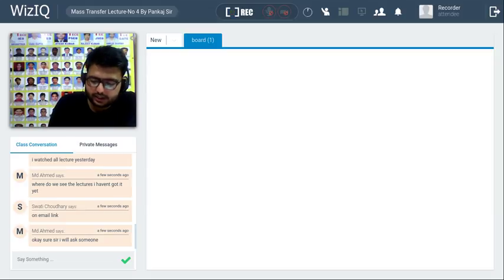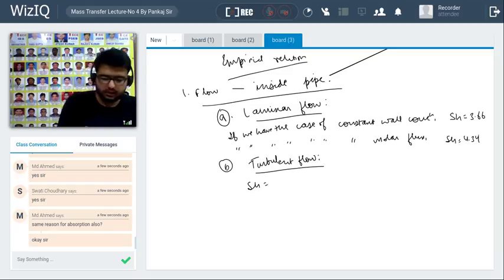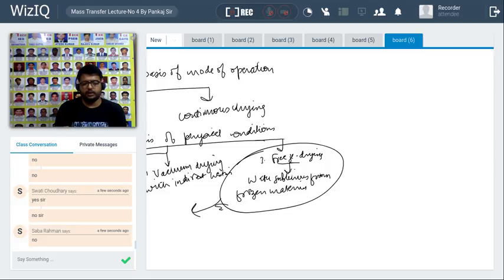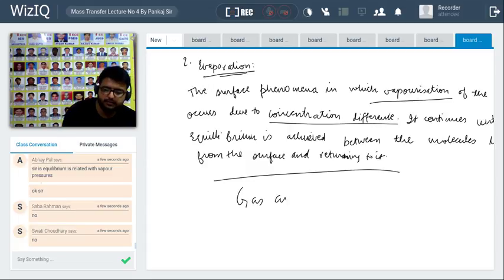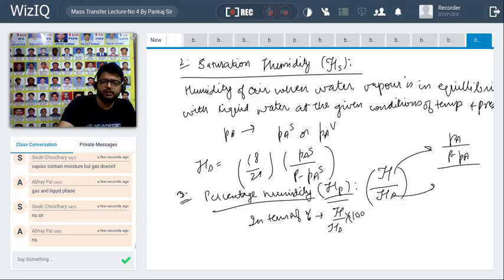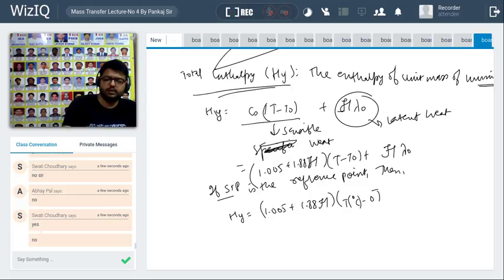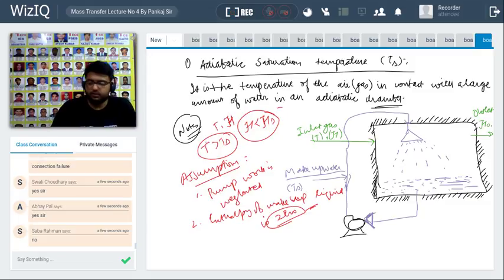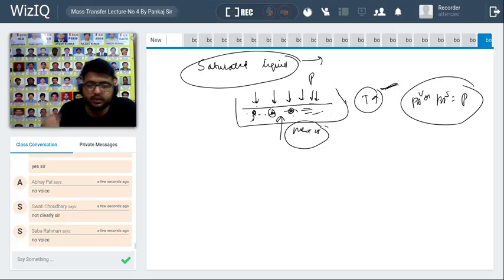Mass Transfer Lecture-No 4 By Eii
India's Best Institute for GATE, ESE & PSU's coaching & preparations. Well known for good results ratio and quality teaching standard. We provide Classroom, Postal & Online coaching programs.